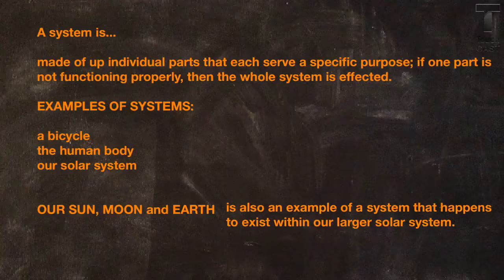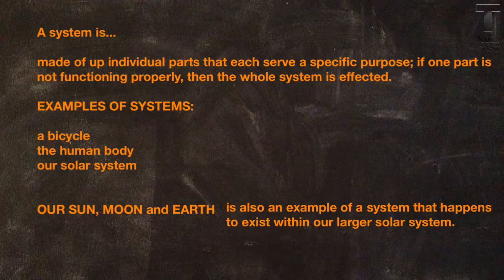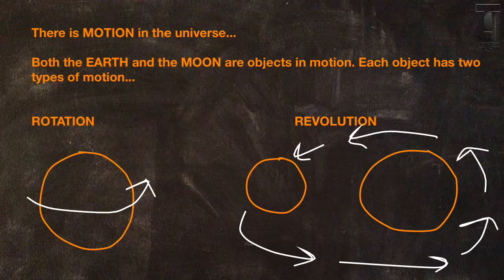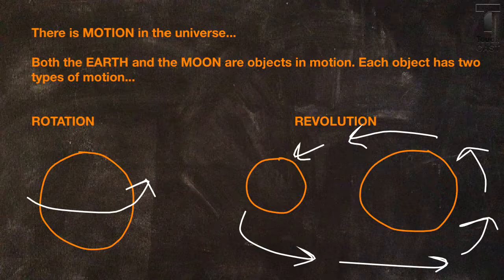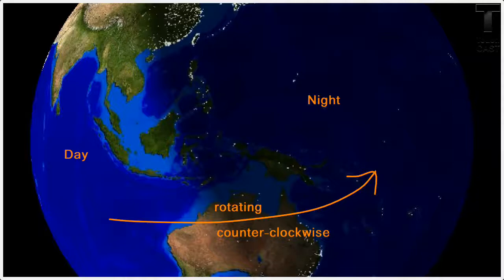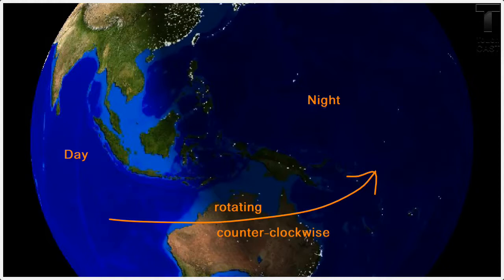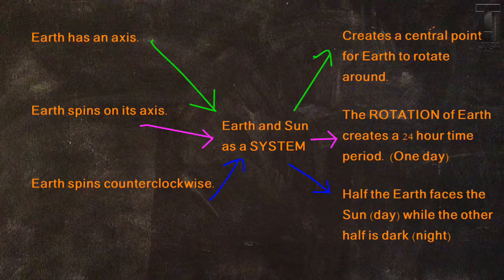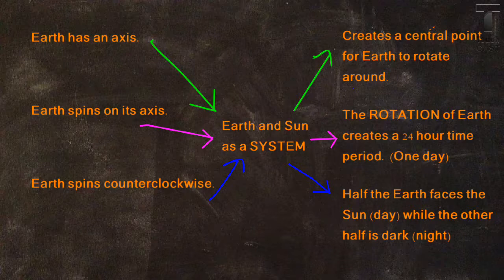Day and Night